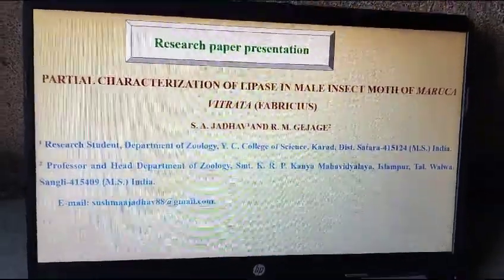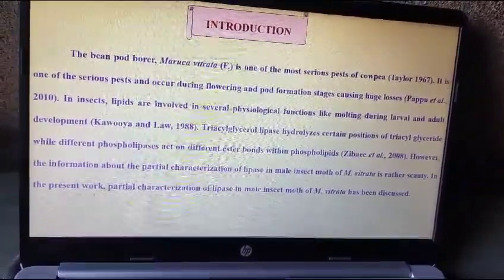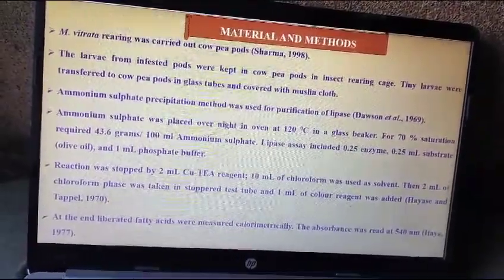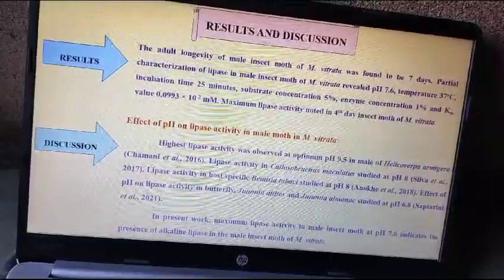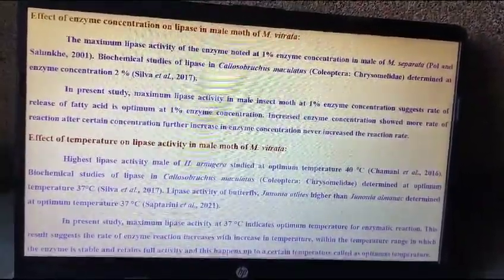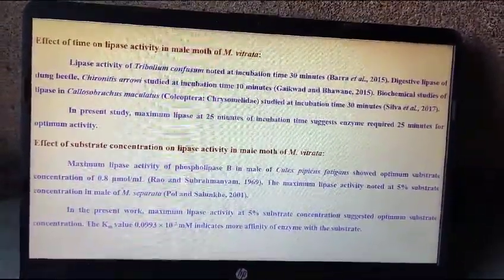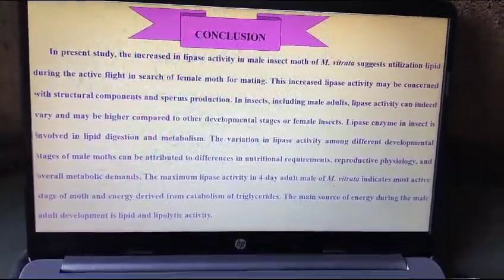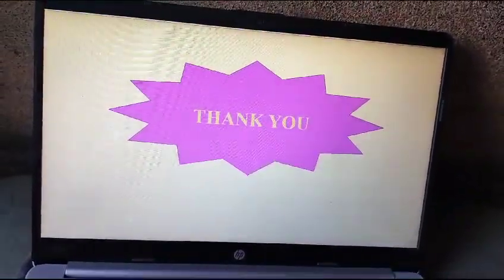VID 20240207 WA0003 Sushma Jadhav